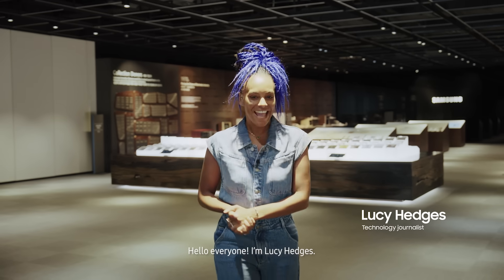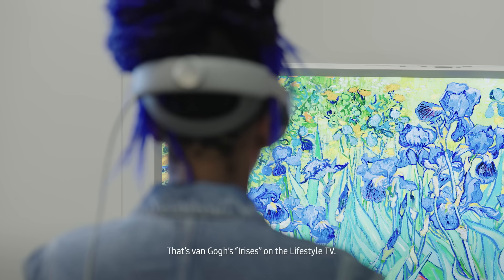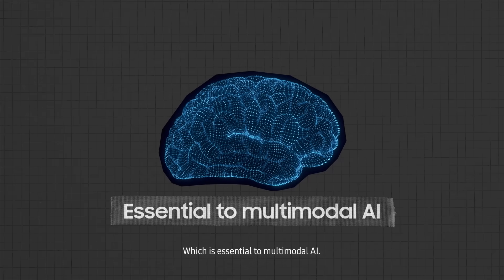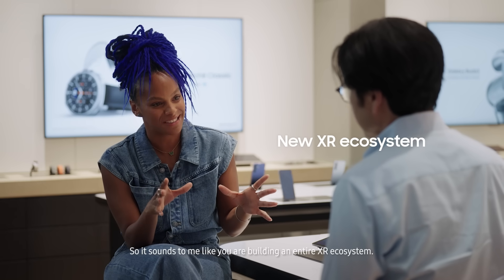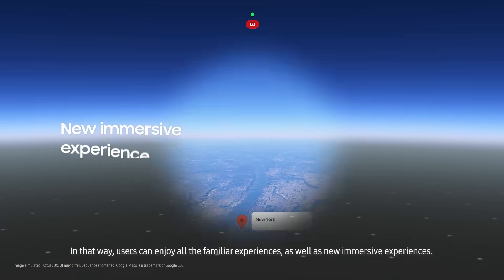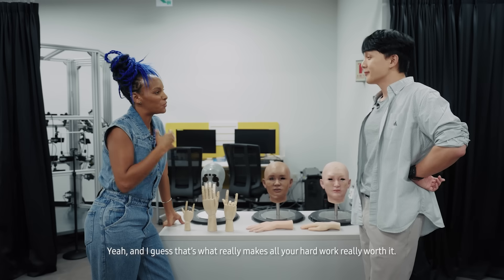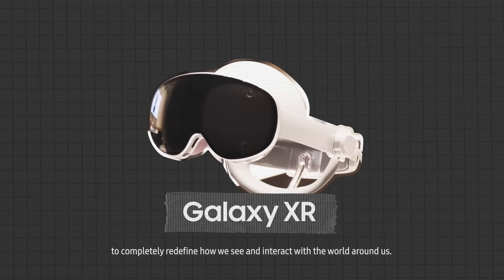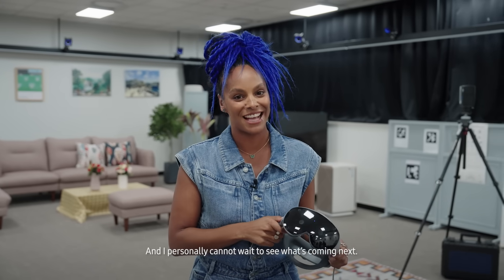Galaxy XR: Multimodal AI meets everyday | Samsung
Join tech journalist Lucy Hedges as she visits Samsung Digital City in Suwon to uncover the story behind Galaxy XR. Built through a first-of-its-kind partnership between Samsung, Google, and Qualcomm, Galaxy XR introduces the debut of Android XR and a new era of multimodal AI.
From concept to launch, the team shares how they optimized AI for eye and hand tracking to make interactions feel truly effortless.
See a rare behind-the-scenes look at how Galaxy XR is reshaping the future of immersive technology.